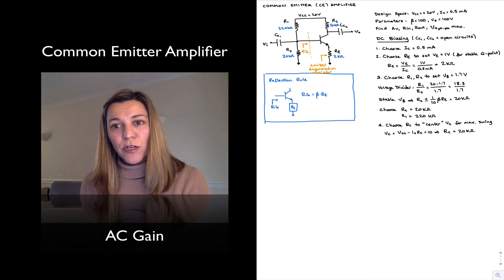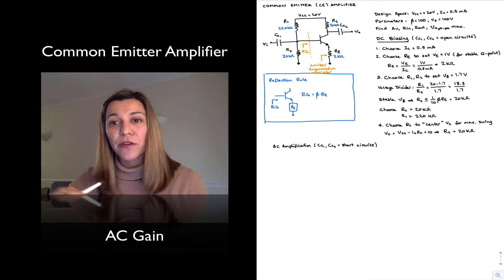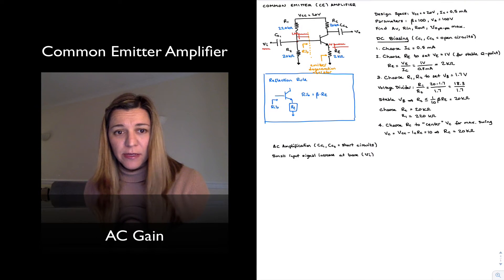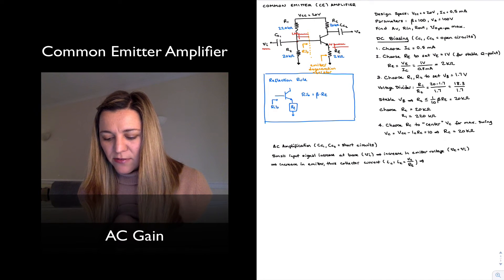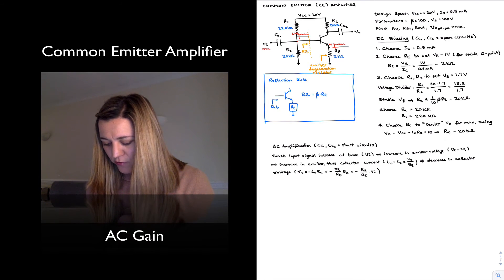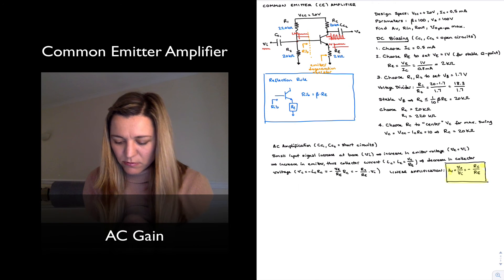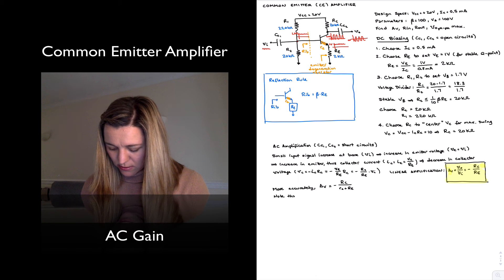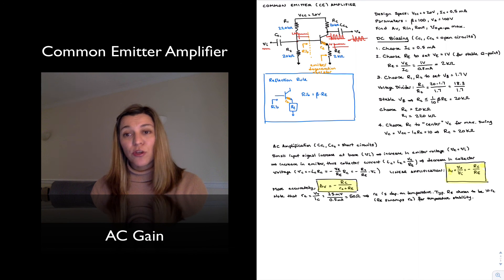CE Amplifier: AC Gain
Deriving the value of the small-signal AC gain for a common-emitter amplifier.